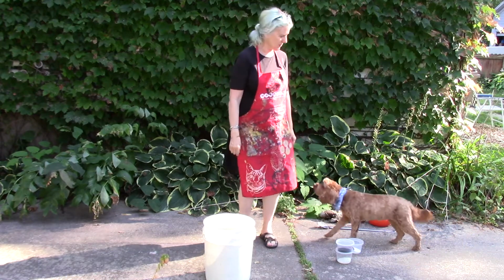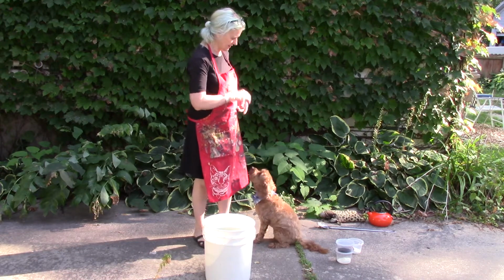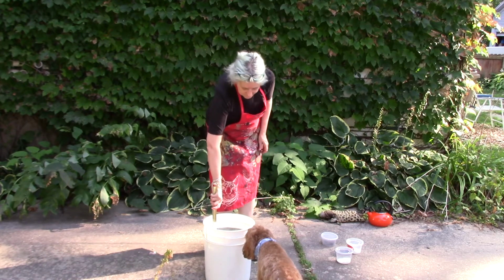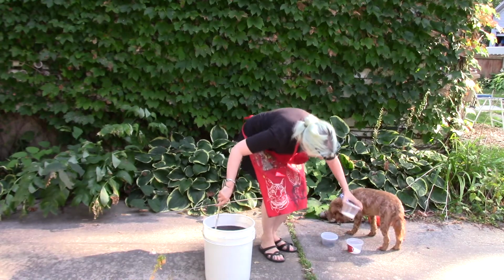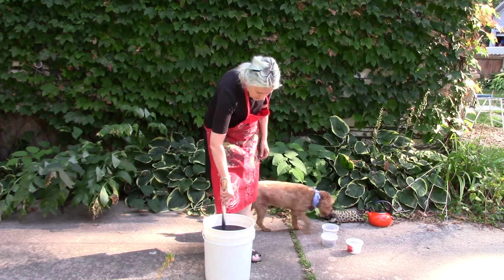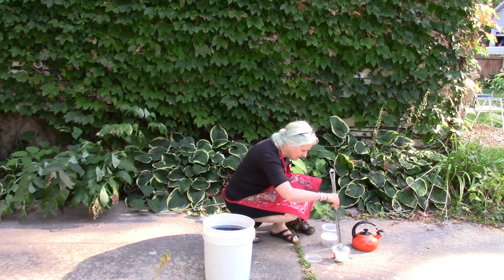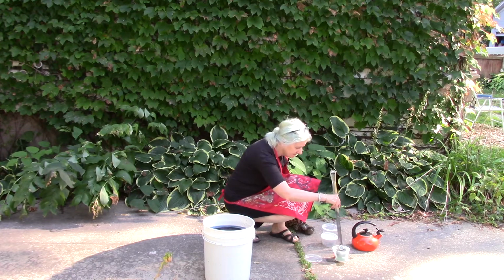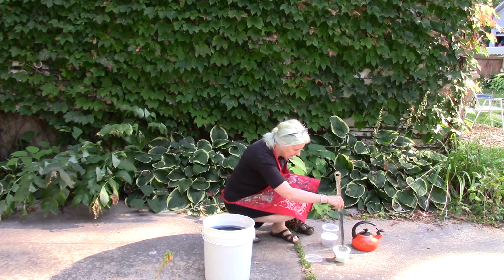Mixing the Indigo Vat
Indigo is magical! Welcome to Potions class! Professor Snape would have not have been impressed with me unfortunately.